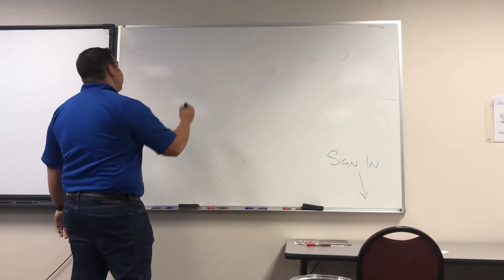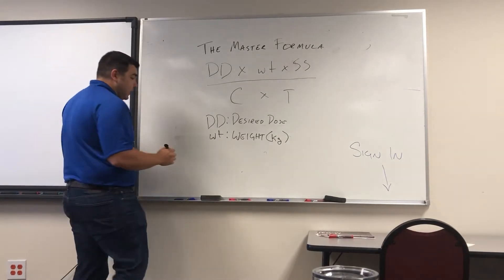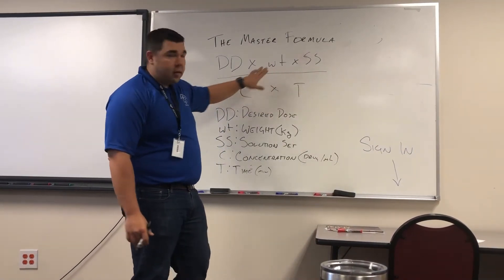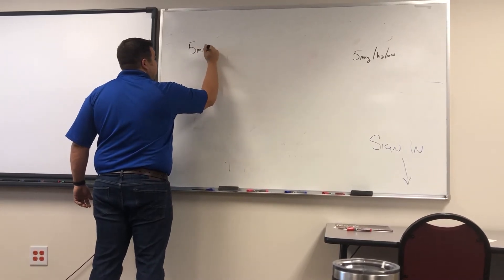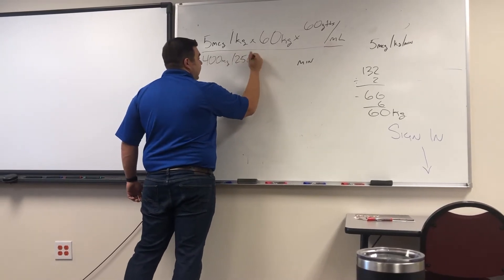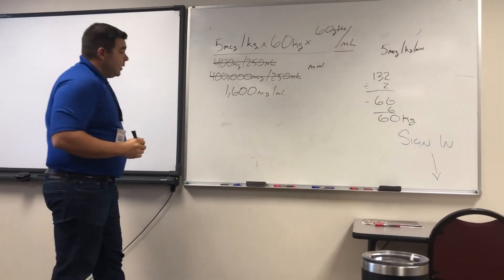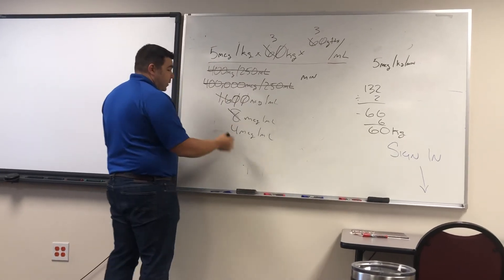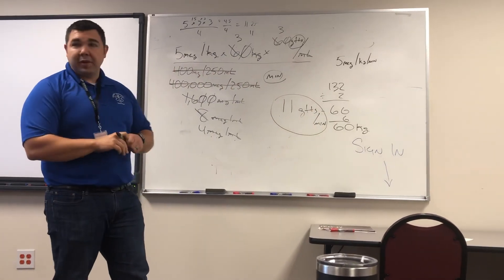The Master Formula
Med math calculation